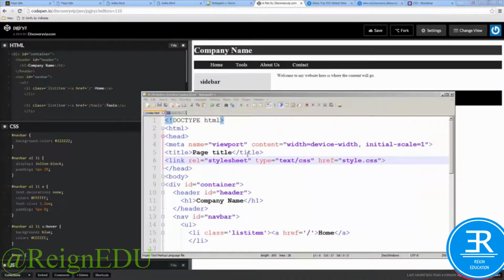HTML: How to make a website basic HTML5 page structure